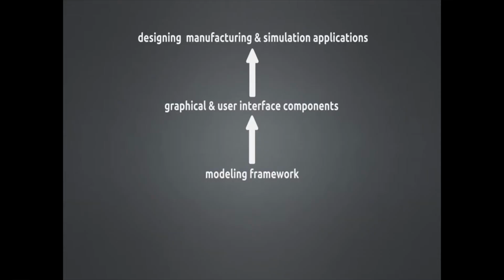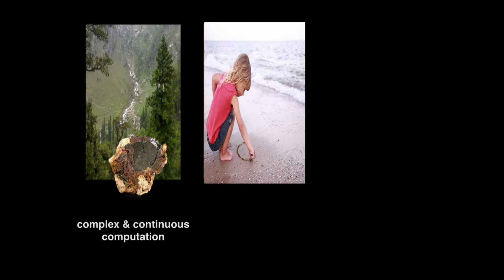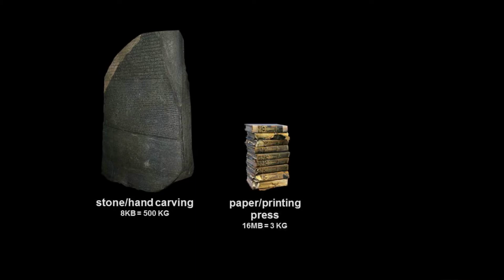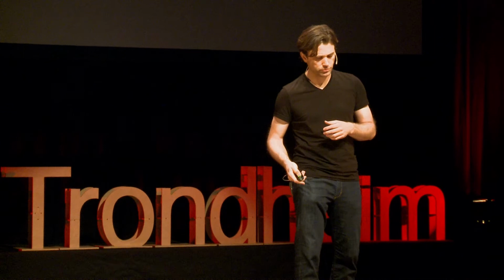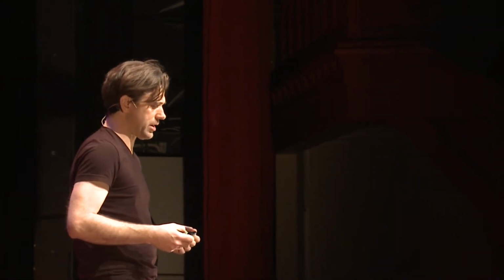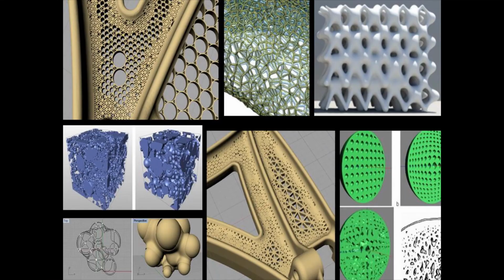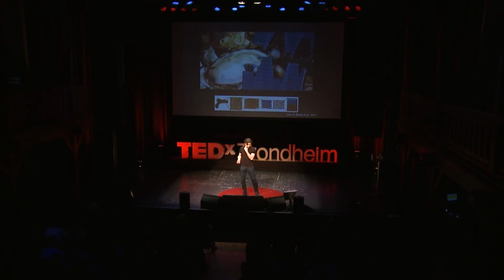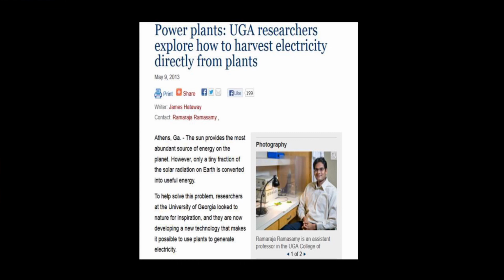Bringing materiality to 3D modeling: Turlif Vilbrandt at TEDxTrondheim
Turlif Vilbrandt is one of the founders and Chief Technical Officer at Uformia, a 3D design software company at the forefront of 3D modeling. Turlif has a long history of researching methods and processes to exactly describe (computationally capture) the complexity and quality of natural and real things. Turlif developed a generalized and holistic approach for accurately modeling complex real world objects called Digital Materialization (DM). Using mathematics and computational power, this approach has promising applications for modeling the real world through software.